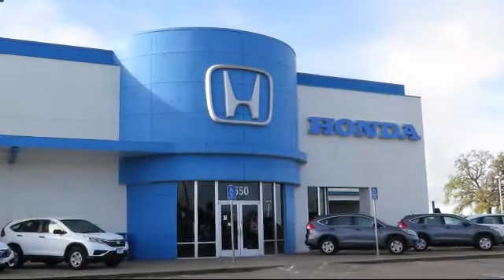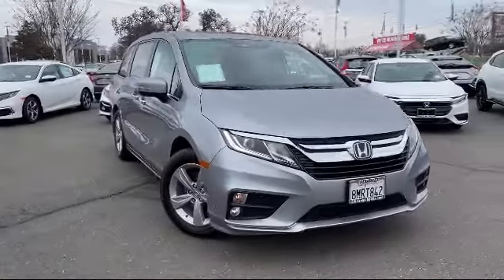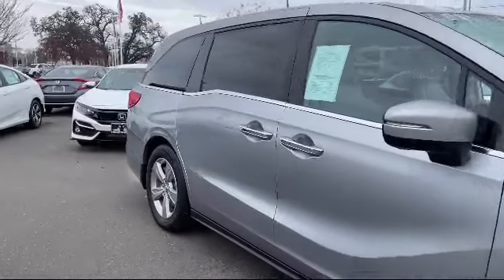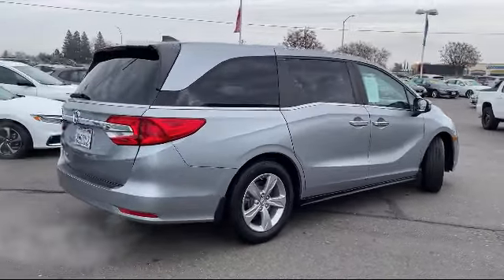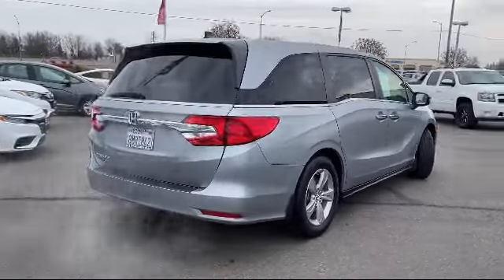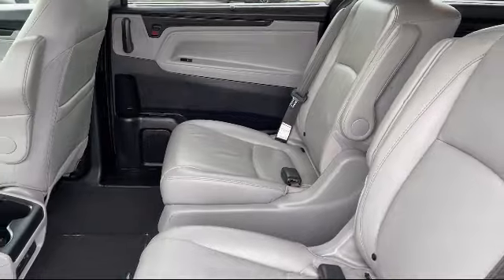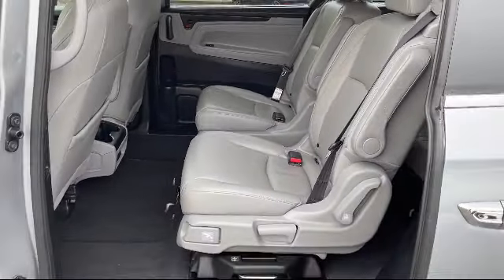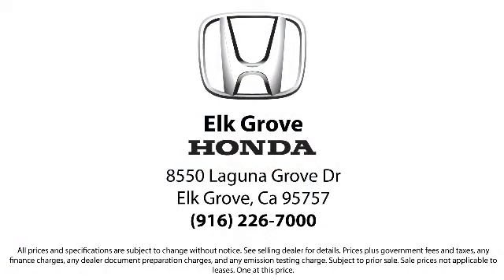2019 Honda ODYSSEY EX-L Passenger Van Sacramento Elk Grove Roseville Stockton Folsom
2019 Honda ODYSSEY EX-L Passenger Van Stock Number: 35106 Vin:5FNRL6H74KB080586.